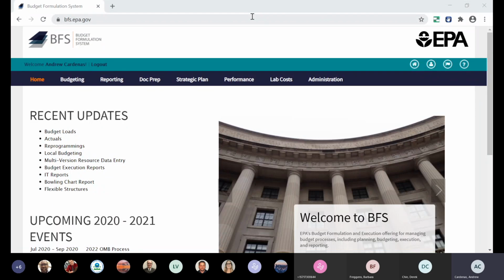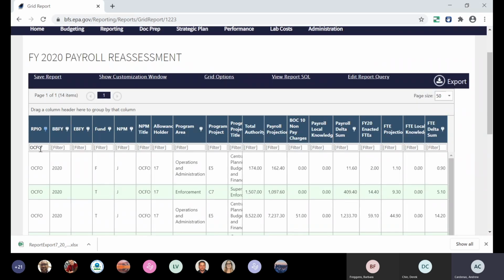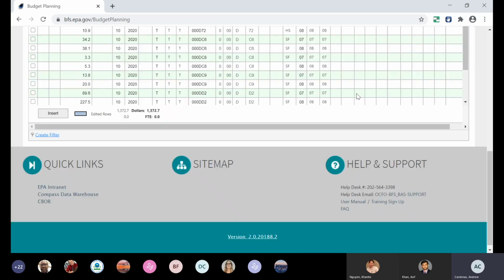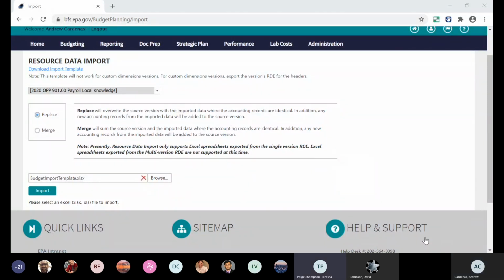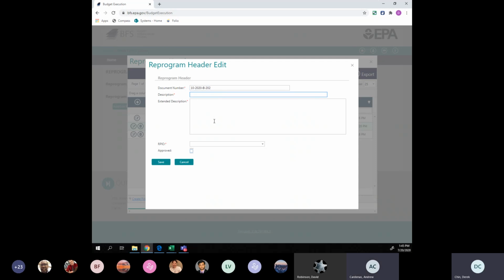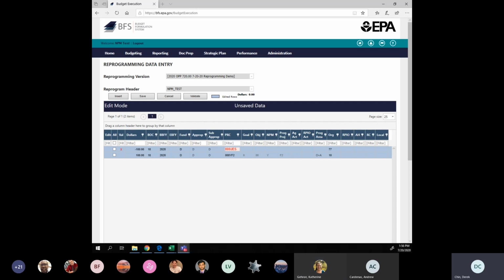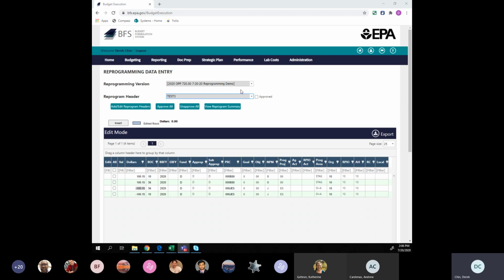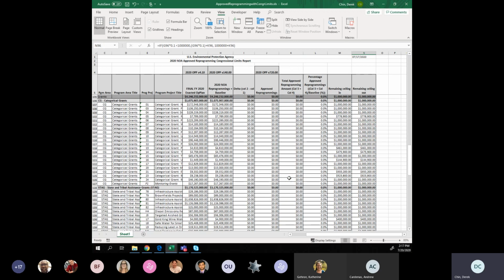BFS Bulk Reprogramming